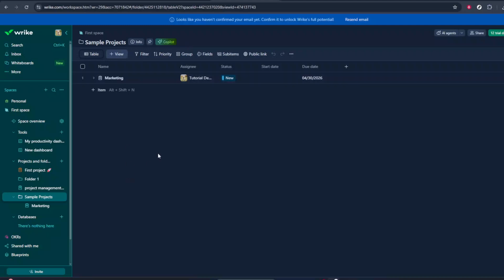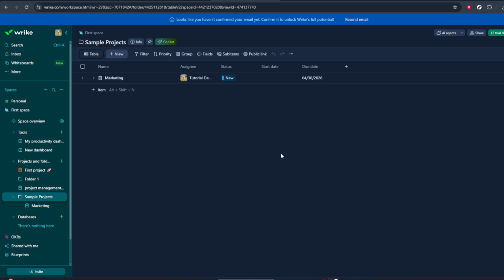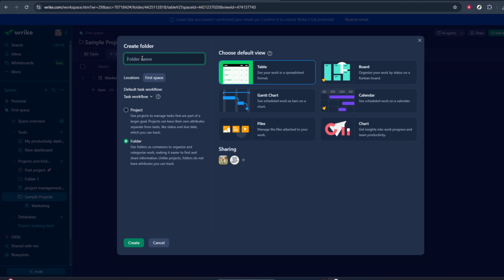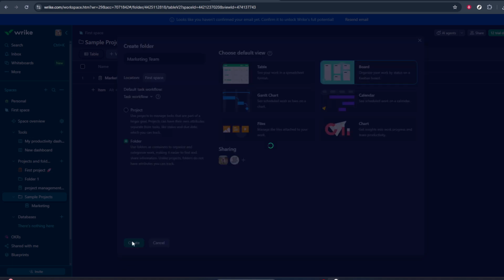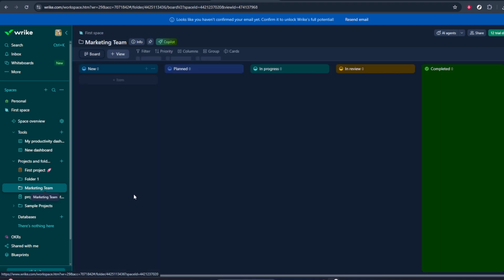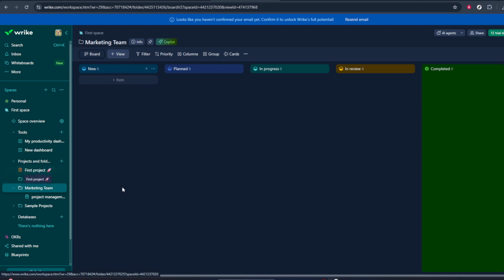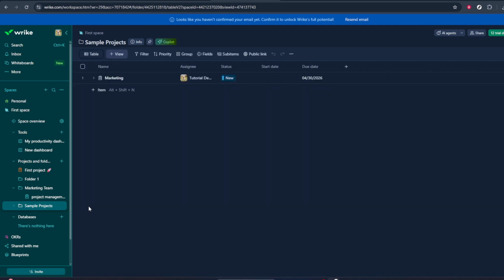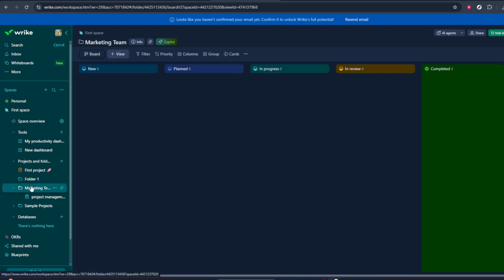How to Manage Folders in Wrike | Quick Tutorial 2026